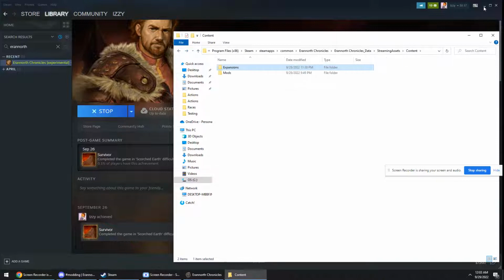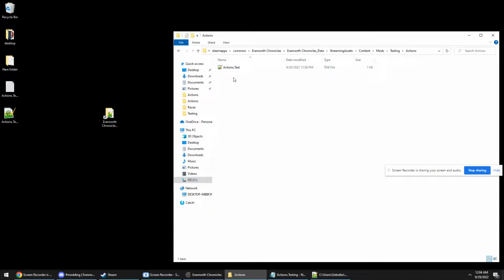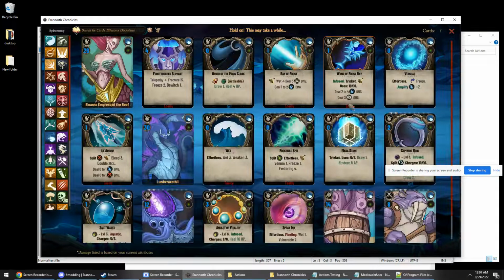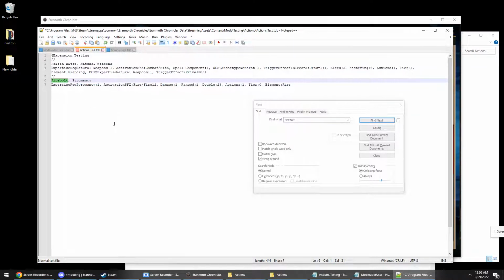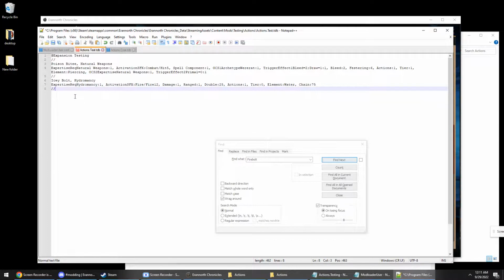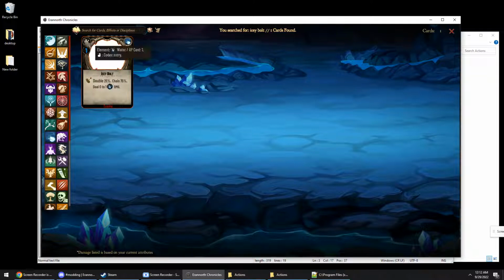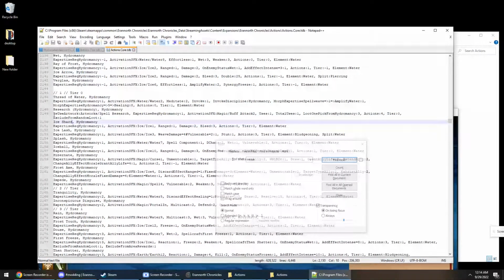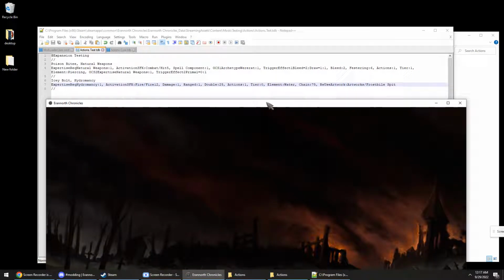Modding In Erannorth Chronicles Part 1 - Setup/Actions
Hello, in this first part we go over getting your basic folder setup and we go over a custom action as well as creating one!